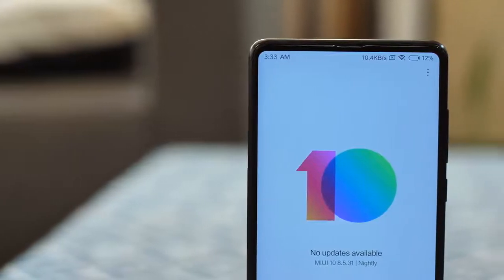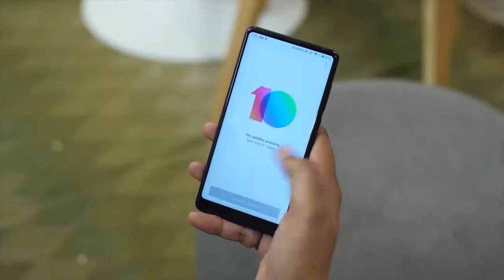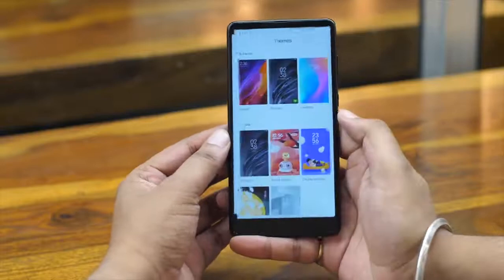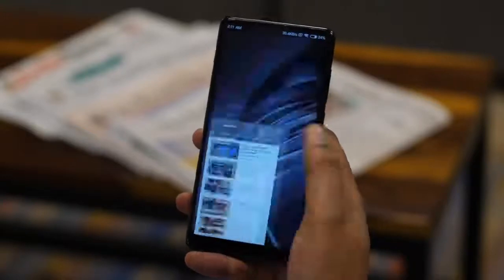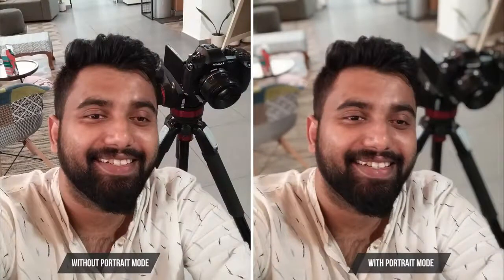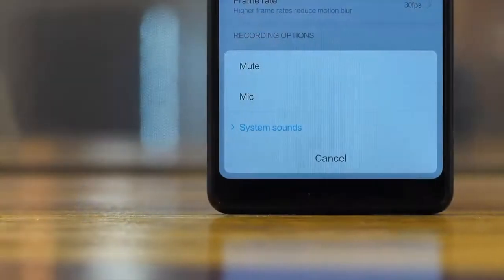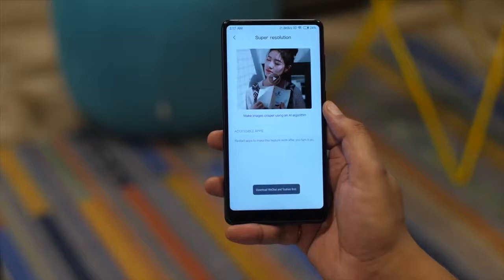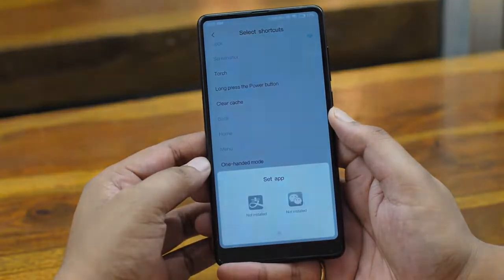MIUI 10 Update On Redmi 5 Today 12 P.M Awesome Features Look iOS 10